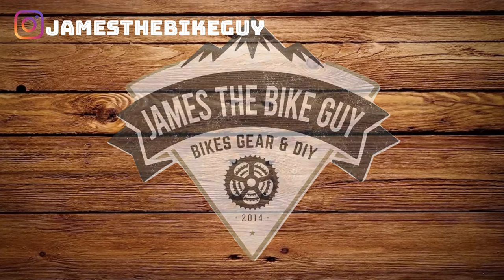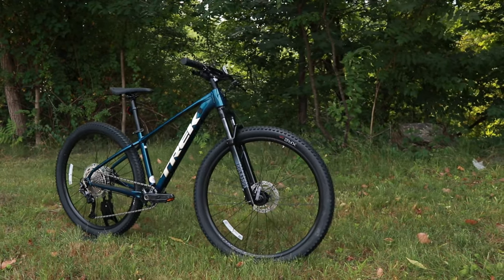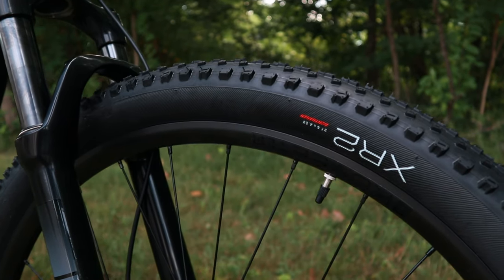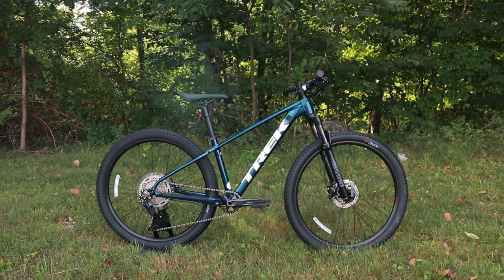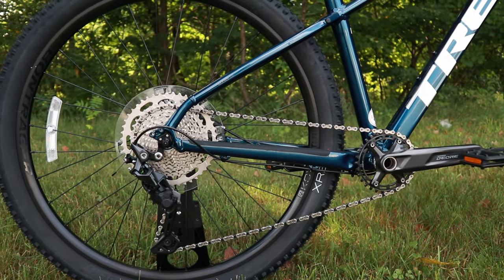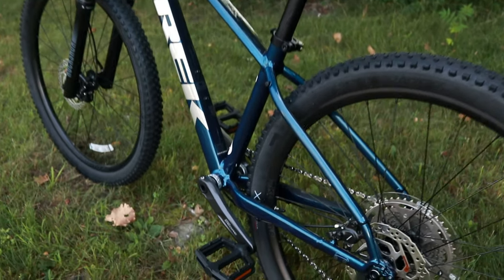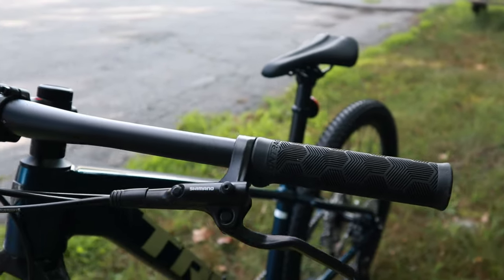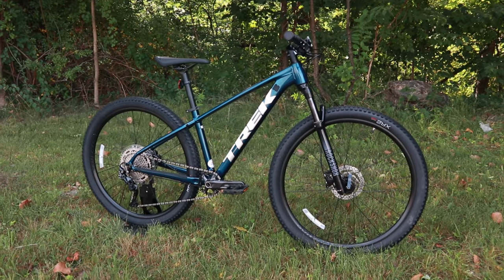Beginner's XC Race Bike | 2021 Trek X-Caliber 7 Aluminum Hardtail 1x10 Feature Review and Weight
The Trek X-Caliber series makes for a great alloy hardtail that hangs with the best or a perfect first XC race bike. This X-Cal 7 is set up with Shimano Deore 1x10 drivetrain and runs a Rockshox Judy air fork with lockout and of course smart wheel size running either 29 or 27.5" wheels.

The Gear I use:
Accurate Escali Scale
Canon EOS M6 Camera
Lavalier Microphone
Camera Tripod
GoPro Hero 8 Black
Google Pixel 4
Lav Mic for Gopro/Phone
Cell Phone Gimbal (Bikes Shots)